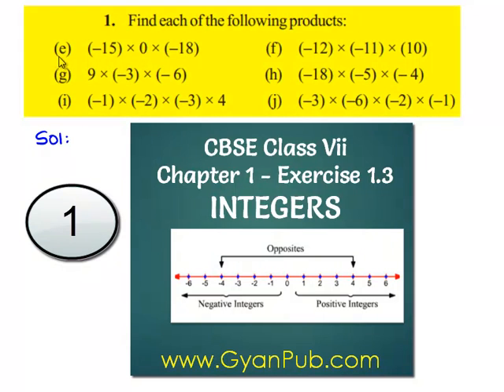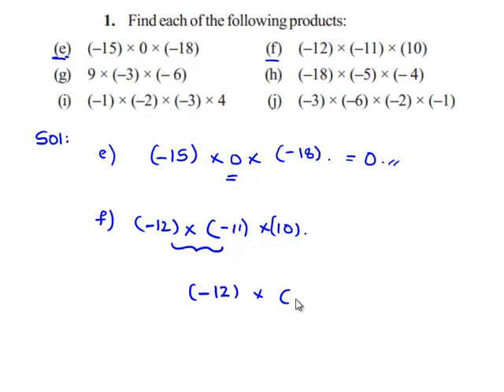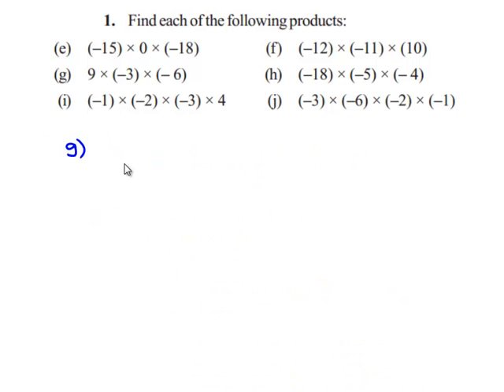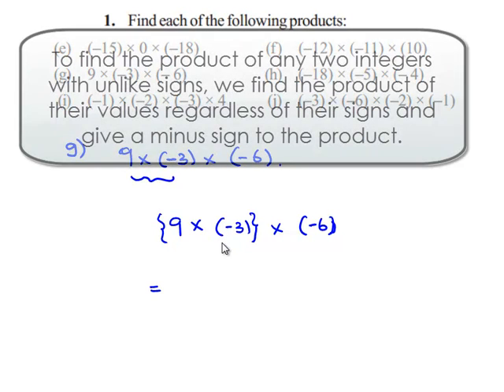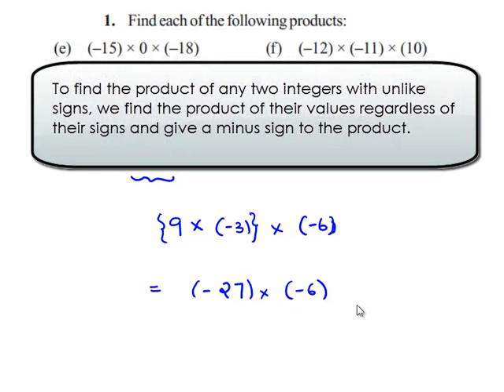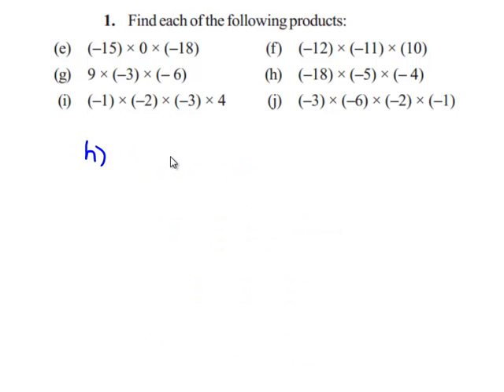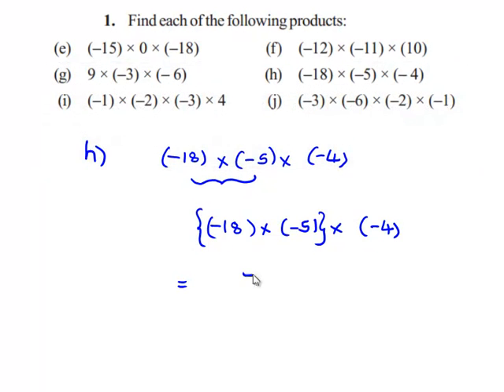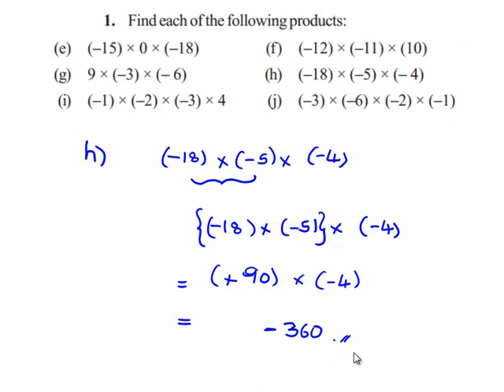NCERT Solutions for Class 7 Maths Chapter 1 Integers Ex 1.3 Q1 ii